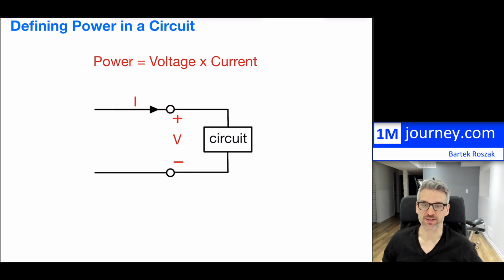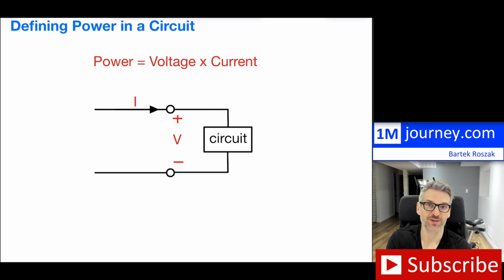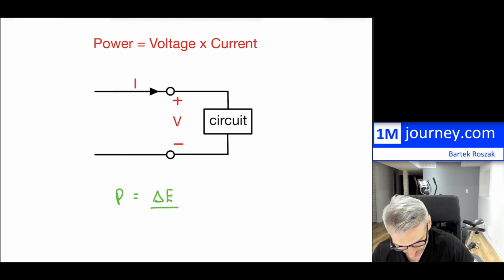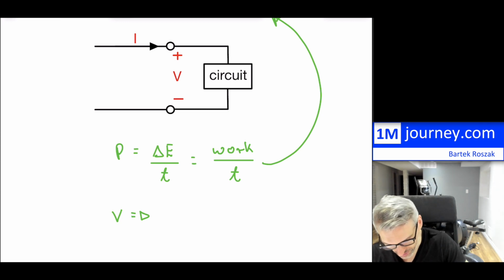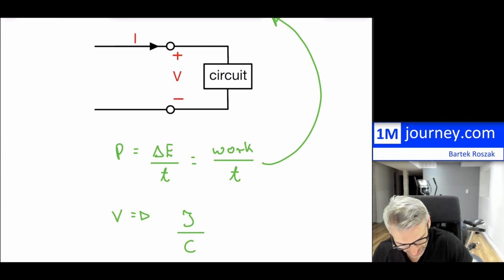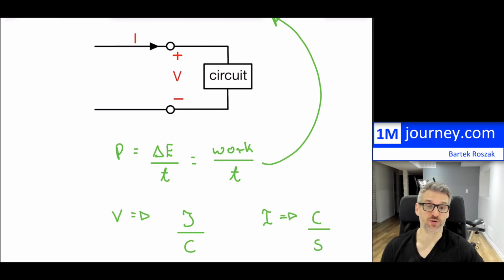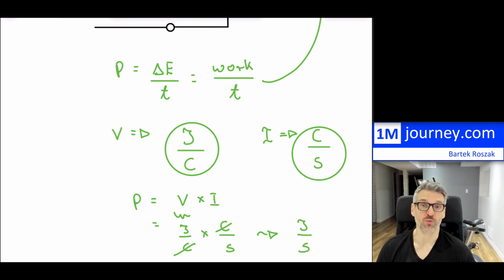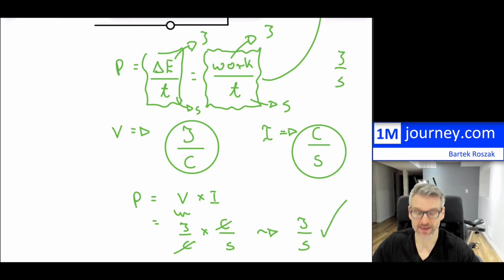Grade 11 Physics - Defining Power in a Circuit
Grade 11 Physics and beyond!